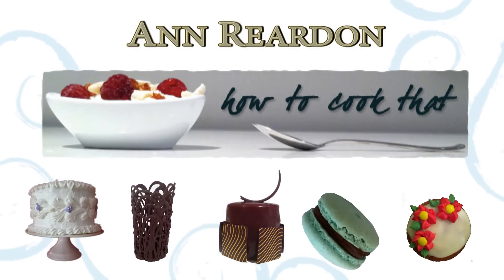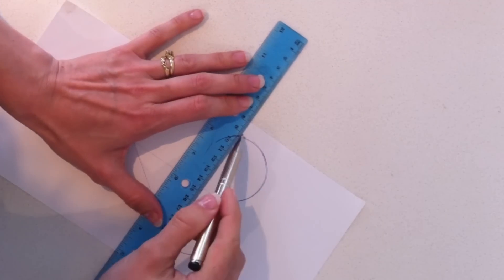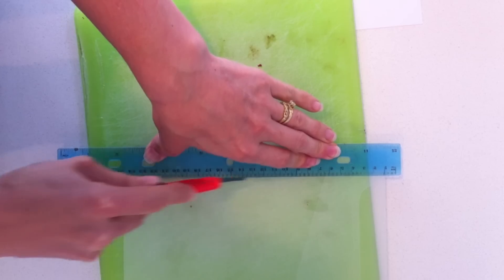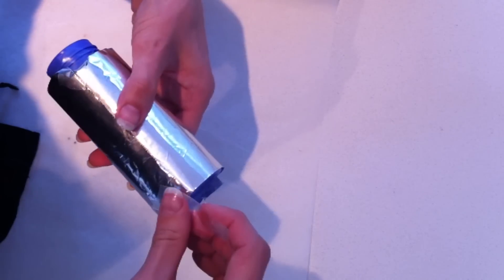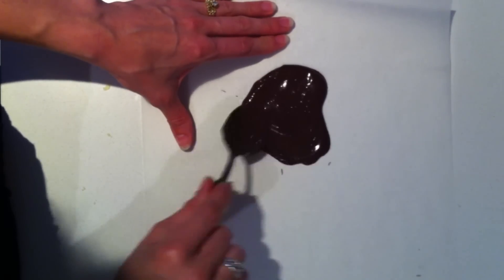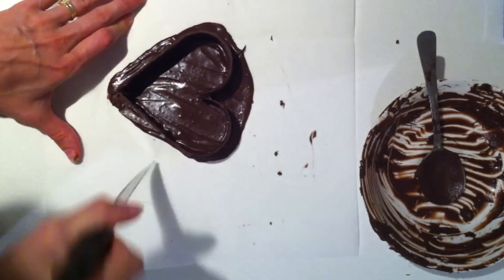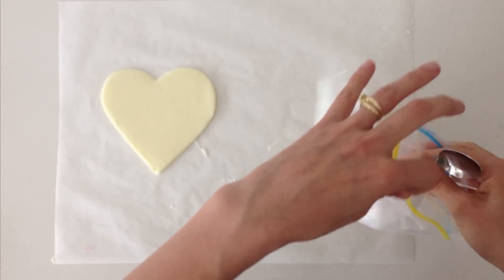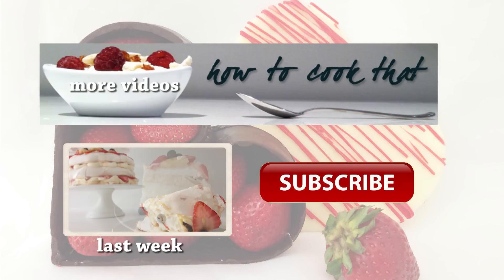CHOCOLATE HEART Chocolate Box How to Cook That Ann Reardon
Chocolate heart box tutorial.  Need an idea for a chocolate heart valentines day gift for him or for her?  Or your anniversary or just to say I love you... why not make your own heart shaped box out of chocolate.

Ann Reardon
Australia 3116